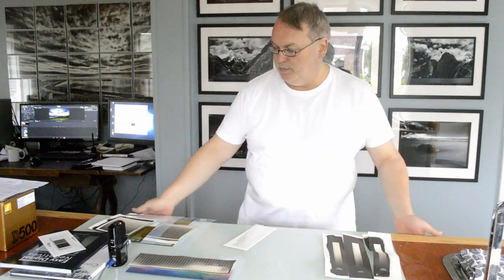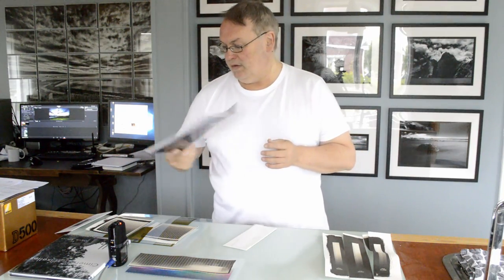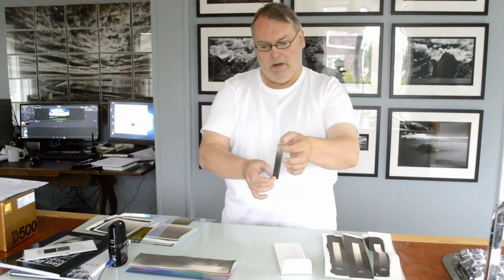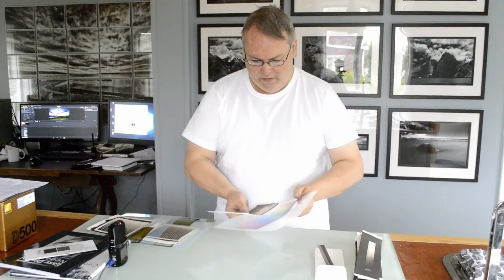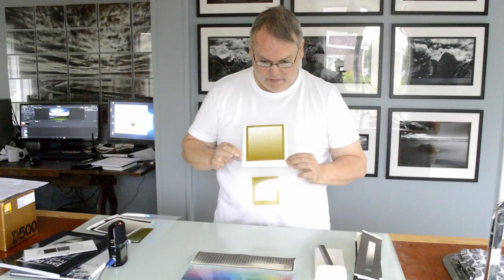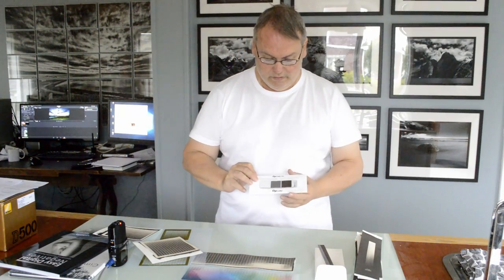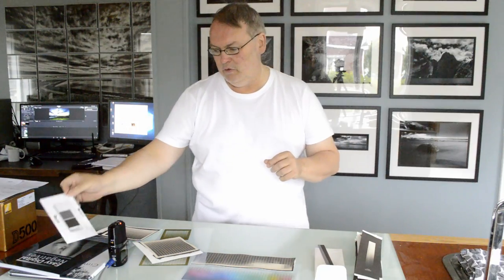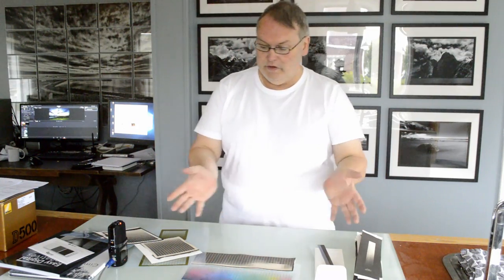Digital Negatives - Overview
This workshop explains the whole process of calibrating digital negatives for your workflow, printer and chosen historical or alternative printing process whether that be Siver gelatine prints, Cyanotypes, Platinum/Palladium, gum bichromate or indeed any other of the many contact pring techniques.

This video gives a quick overview of my latest process for making digital negatives including a look at the first image produced in Palladium. I don't quite follow Peter's process, but do use the key part, the mapping of tones using the gradient map tool in Photoshop, which is a really clever idea from Peter. Let me now if you would like more detail.